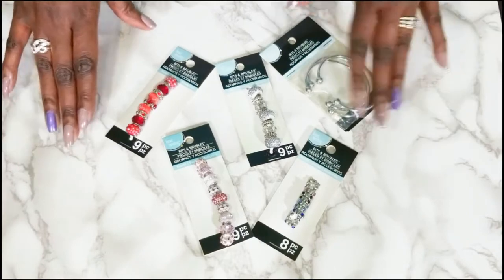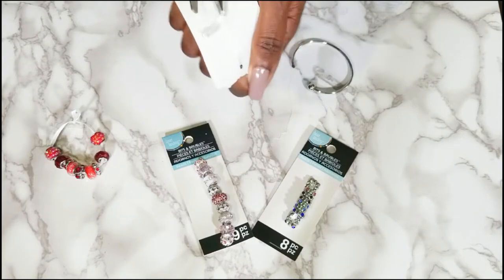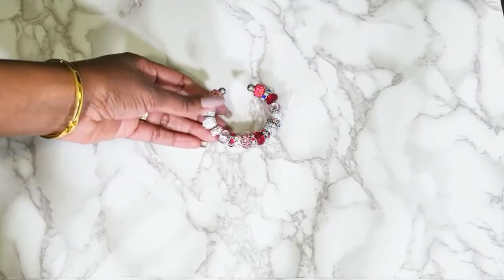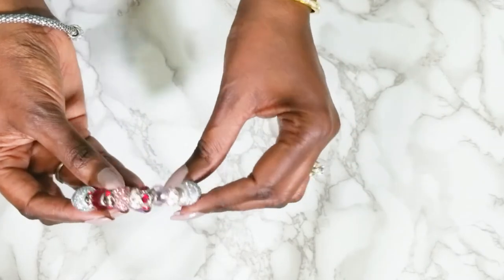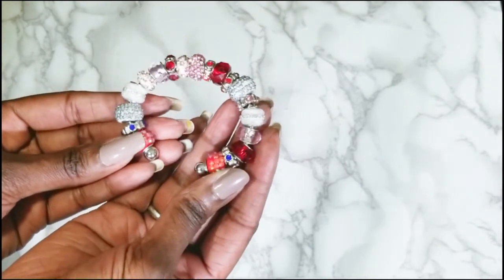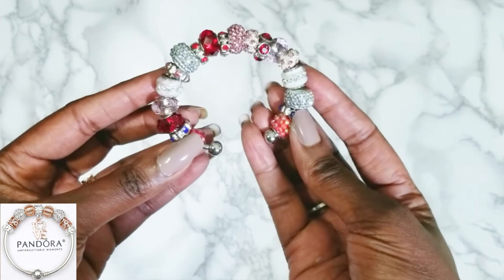Simple DIY 💖 Valentines Day Gift 💖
Hi Guy! 💖 In this video, I'm going to share with you my Simple DIY Valentines Day Gift for a loved one!!